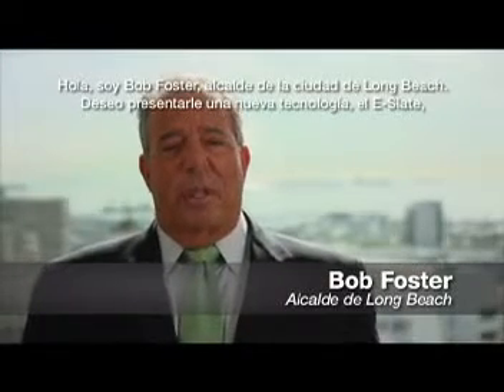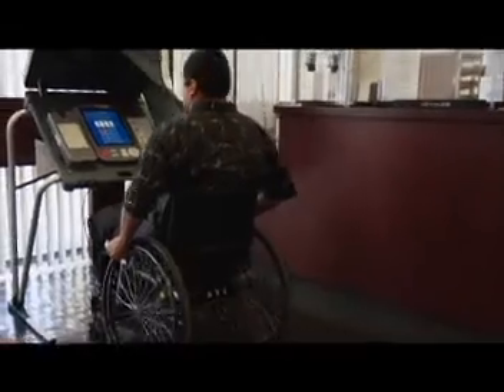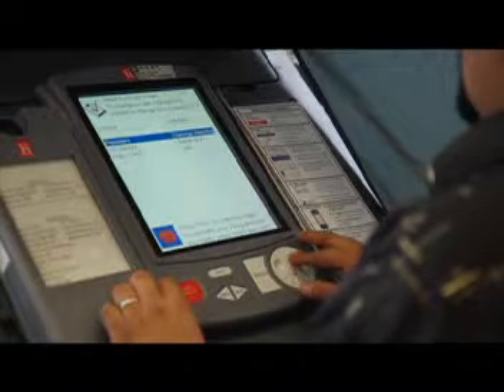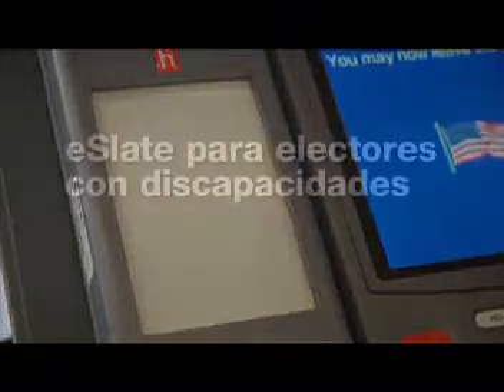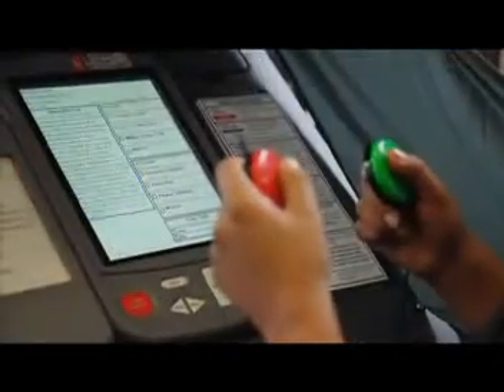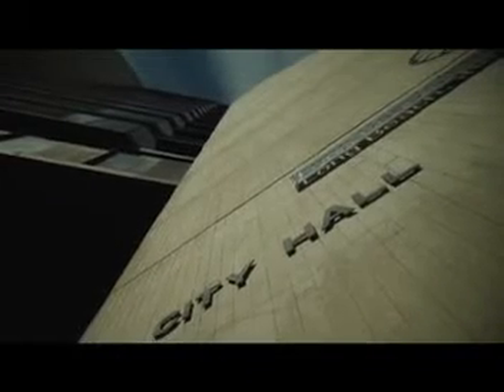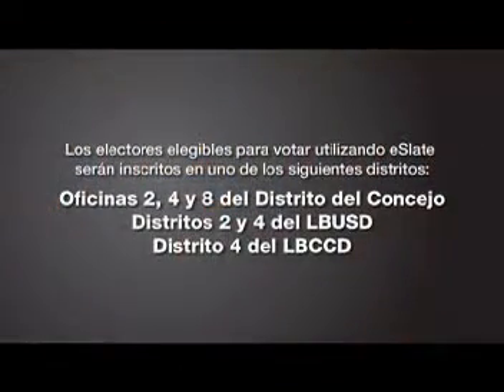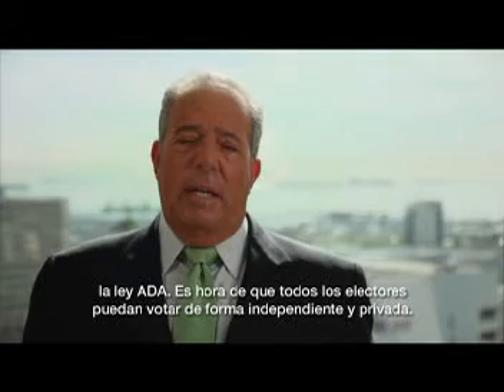PSA - eSlate Spanish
Public Service Announcement - eSlate.